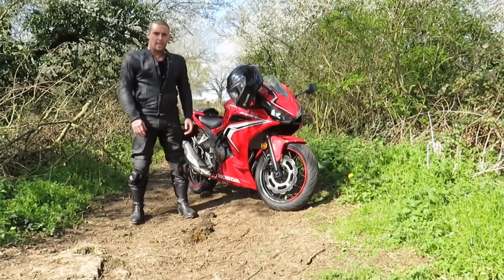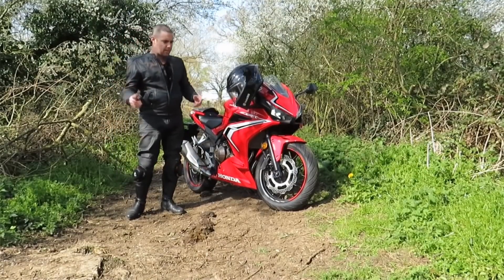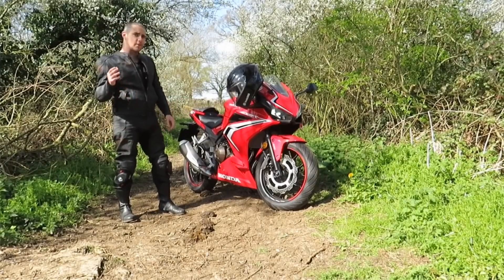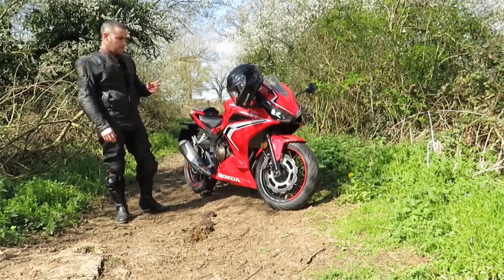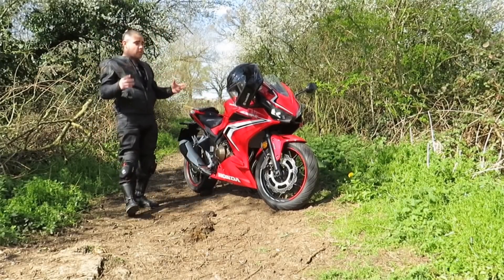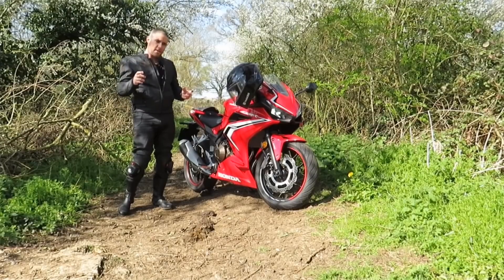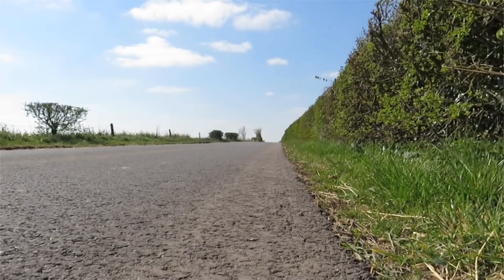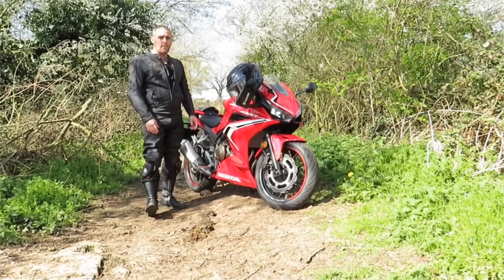Honda's New CBR500R 2019 - Visordown Speaks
Honda's New CBR500R 2019: We've been out again on Honda's new CBR500R and we've had a few more thoughts ... do you agree?

every month for the latest motorcycle reviews, news, features, and videos.

► Click HERE for all the latest bike reviews, launches, news and features

You can also find more bike videos, images, reviews, and news on our social channels Facebook, Twitter, and Instagram, so pick your favourite one below

Visordown is part of the CMG Full Throttle Network® : welcoming over 3 million consumers each month